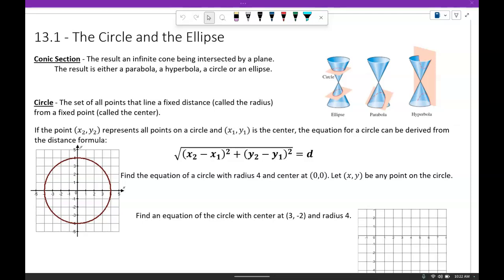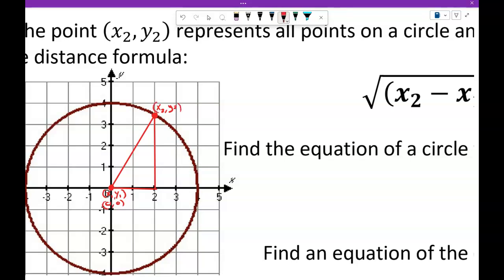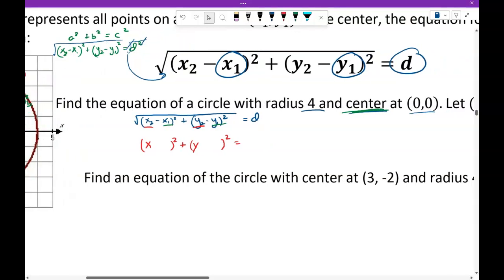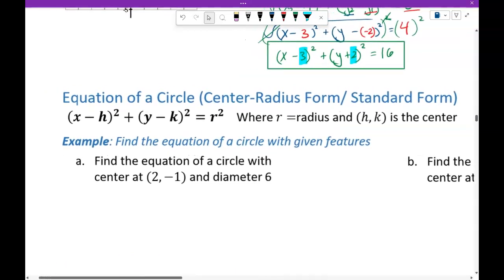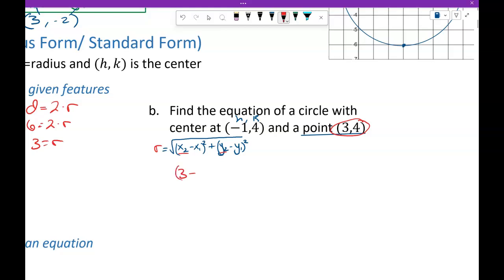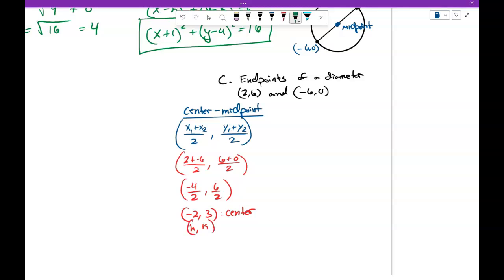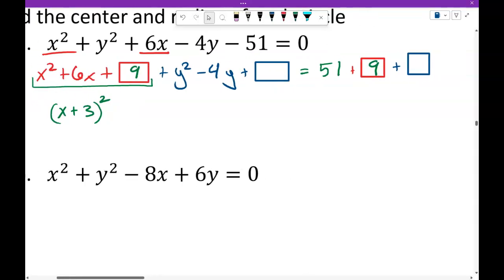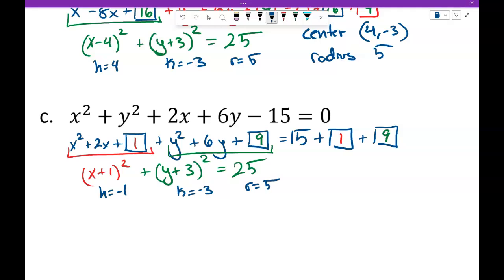MCR - 13.1 Part 1 - The Circle